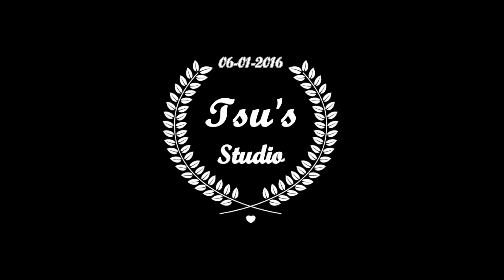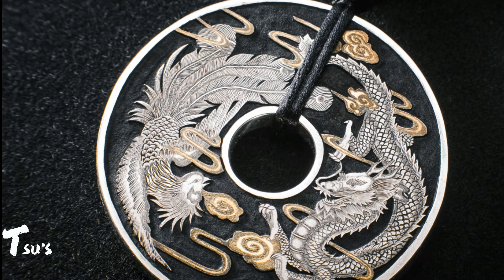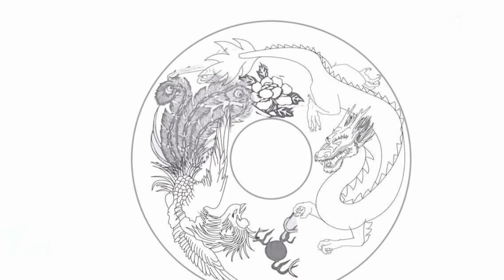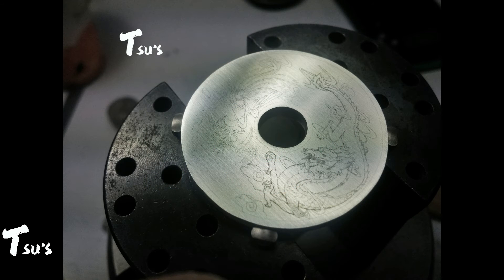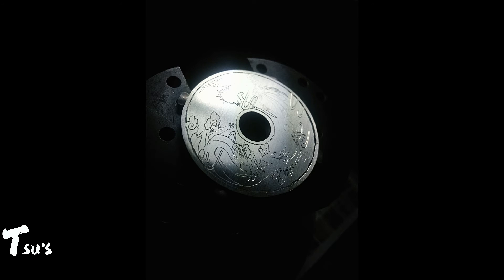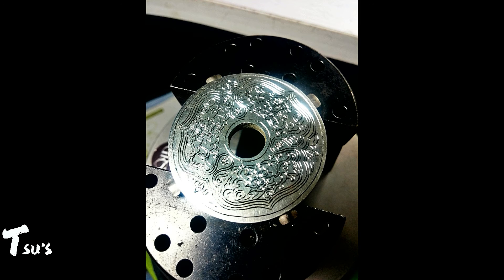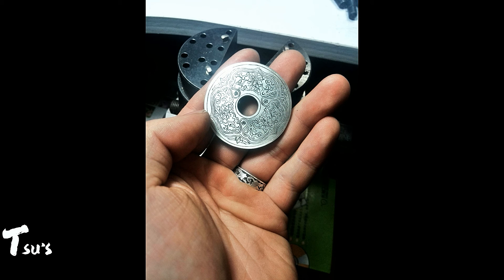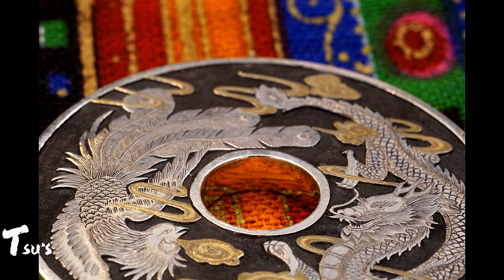Hand Engraving Gragon & Phoenix Pendant with Gold Inlay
Made of sterling silver and 24k gold, weights 50 grams. This is my earliest bulio style and gold inlay hand engraving work.